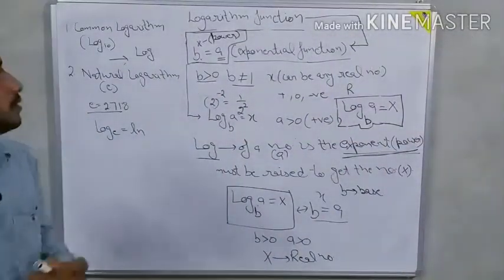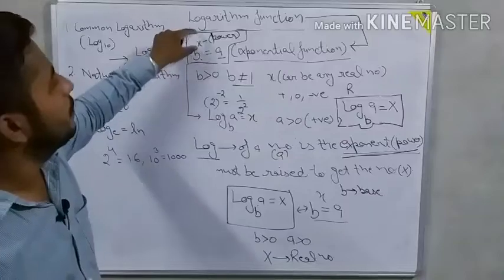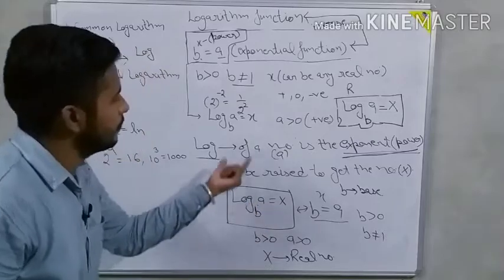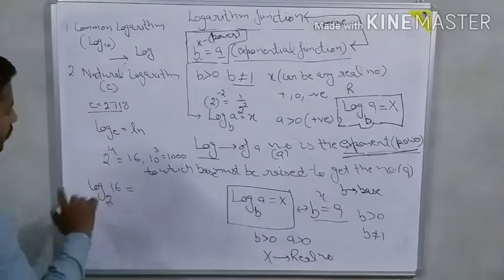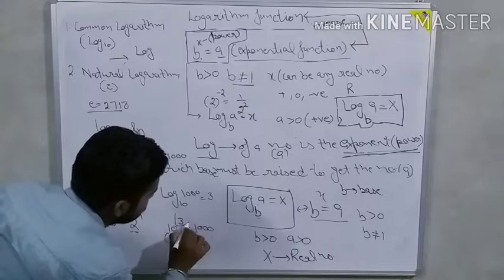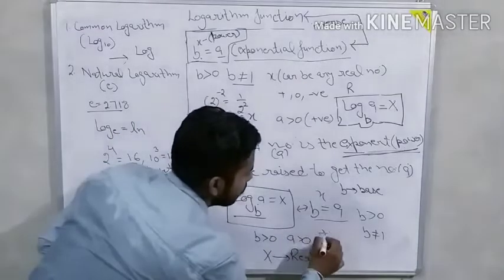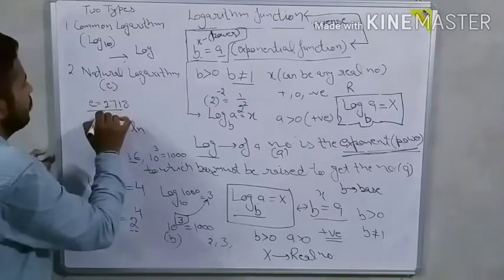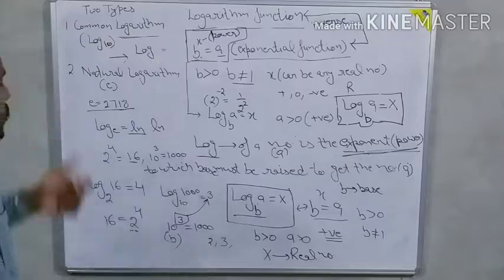Logarithmic Functions | Physics | IPS Muktsar | Randeep